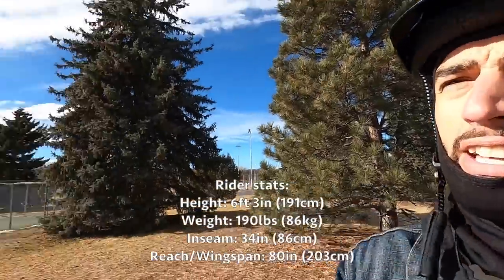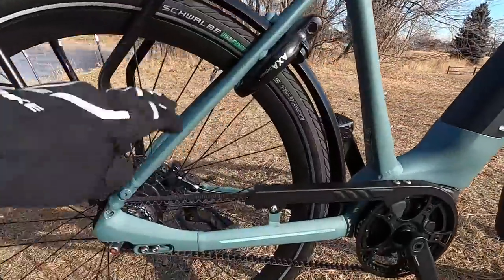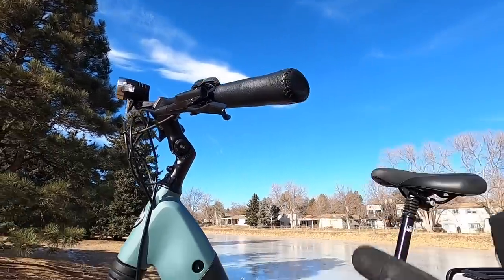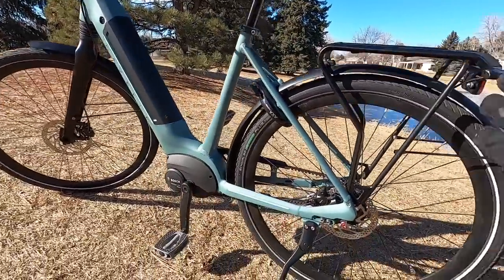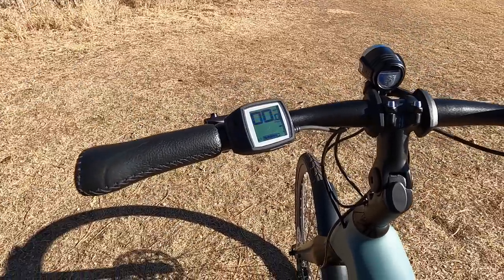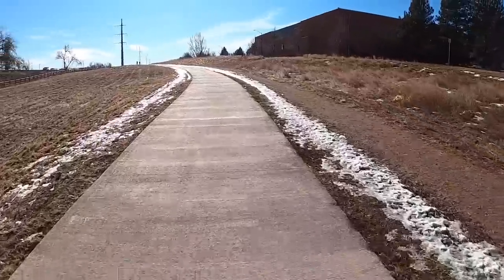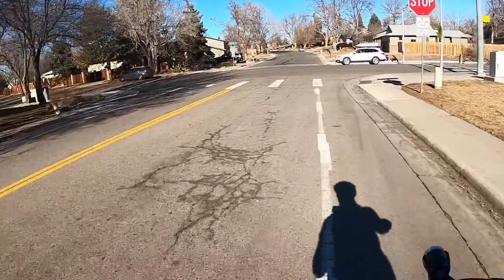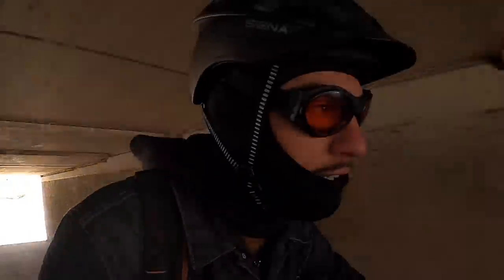Gazelle Ultimate C8 HMB Review - $3.5k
The Gazelle Ultimate C8 HMB is a purpose-built ebike with premium components from a company with over 127 years of industry experience. one of the first two bikes from Gazelle to offer a Gates Carbon belt drivetrain to North American customers. Supported by an outstanding warranty and global network of dealers. The belt drivetrain and internally geared hub from Shimano are quiet, smooth, and require almost no maintenance or cleaning compared to similar derailleur setups. Bosch's Active Line Plus motor is also quiet, incredibly responsive, and efficient enough to eke out up to 90 miles from the integrated PowerTube 500 battery pack. Optional Range Boost option adds a PowerPack 500 battery to double maximum range. Feature-complete with excellent integrated lighting from AXA and Hermanns, premium alloy fenders that don't rattle at all thanks to expert mounting, and a sturdy rear rack with weight capacity of up to 27kg (60lbs). Basic full suspension with a front monoshock fork and Post Moderne suspension seatpost, highly approachable and adjustable thanks to the step-through frame and wide-angle stem. The Purion display is non-removable more basic than other offerings from Bosch. The cafe lock key must be left in while riding, which can be a hassle and easy to forget. No Class 3 or high step frame options, those are only available on the T10+ line which lacks the Gates Carbon drivetrain.

0:00 Introduction
2:46 Gazelle Company Reputation
3:30 Gates Carbon Belt Drive System
4:39 Warranty
5:32 Tires, Fenders, Lights
7:45 Suspension
10:20 Cockpit and Adjustability
11:16 Brakes
12:12 Motor
14:19 Battery Overview & Removal
16:18 Cafe Lock
17:34 Kickstand
17:55 Rear Rack
19:03 Frame Design and Cable Integration
19:43 Motor Sensors and Responsiveness
20:06 Control System Overview
24:44 Ride Test Begins
25:11 Bumpy Grass Test
26:55 First Hill Climb
28:05 Shifter Closeups
29:07 Frame Flex Handsfree Test
30:06 Motor Closeups
31:00 Pedal Cadence Limits
32:38 Second Hill Climb
33:46 Downhill Speed Test
35:29 Seating Position and Ride Comfort
37:20 Brakes Discussion
38:24 Offroad Test
40:01 Third Person Shots
40:35 More Info & Farewell